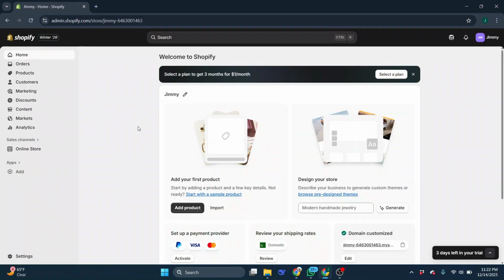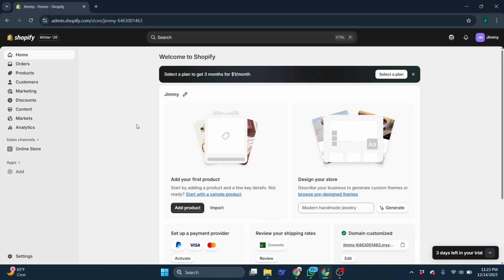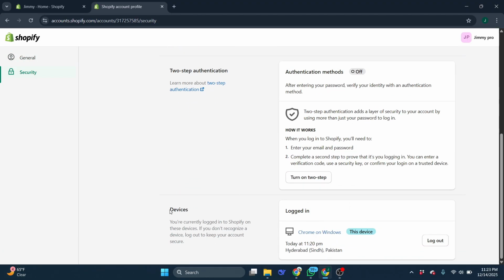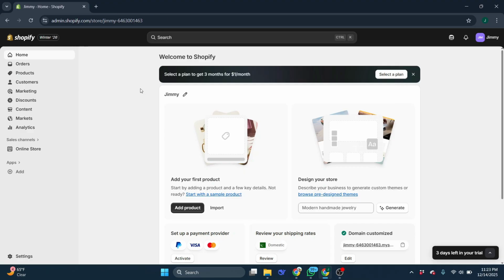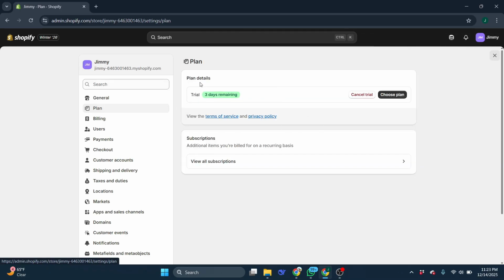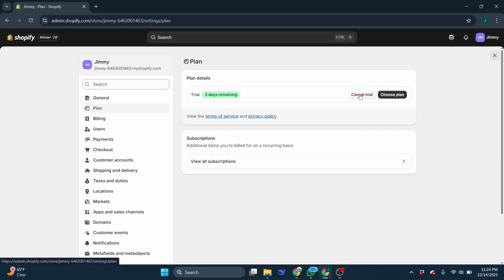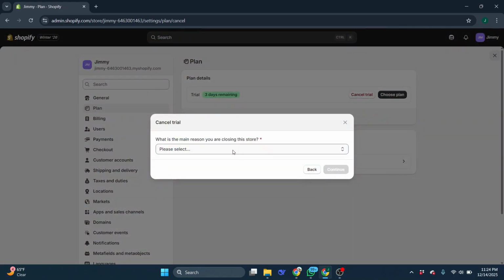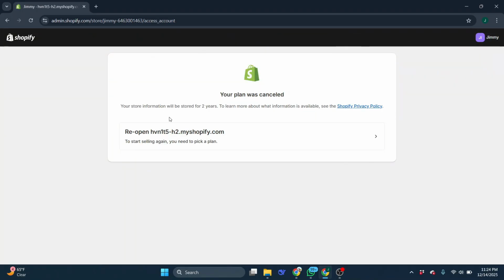How To Cancel Shopify Subscription & Close Shopify Store (EASY)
In this easy tutorial, I’ll show you how to cancel your Shopify subscription and close your Shopify store step by step. You’ll learn how to stop billing, manage your account, and permanently close your store without losing important data. This 2026 guide is perfect for beginners.